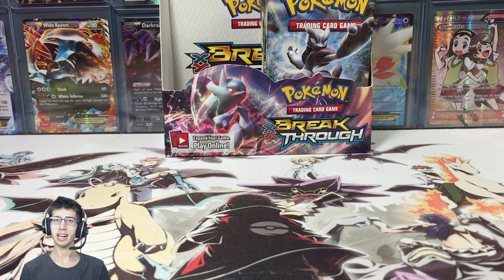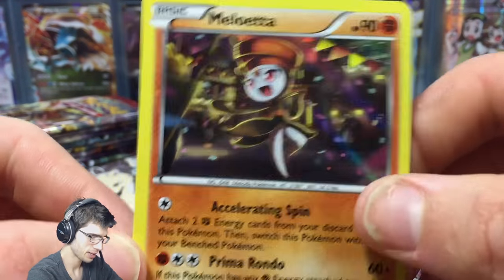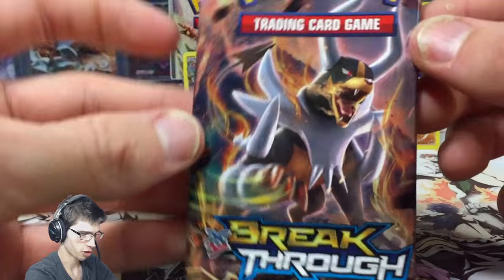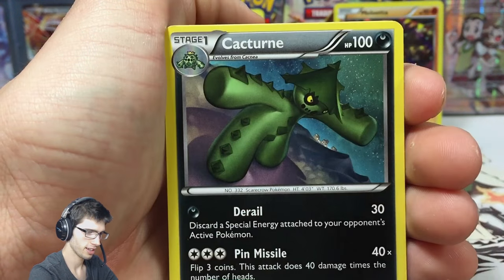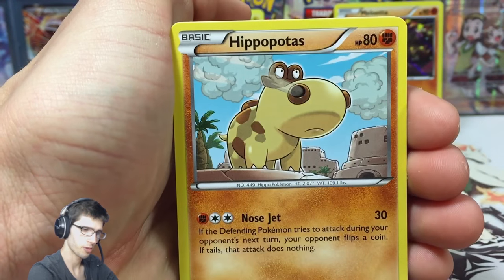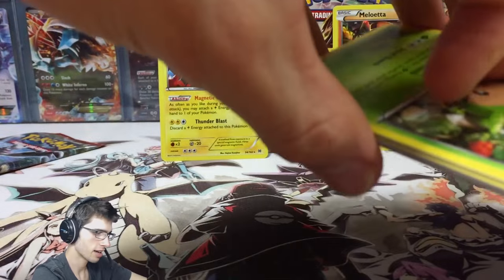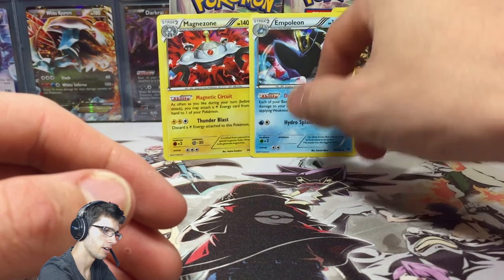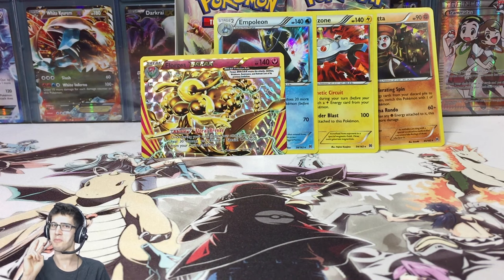Opening a Pokemon BREAKthrough Booster Box #6 (3/4)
What's Crackin' YouTube! Continuing off where we left off from the first 2 parts we are here with part 3! I wonder if the box will just stop with the ultras? (JK plz gimme more!) Let's see what happens in today's opening!